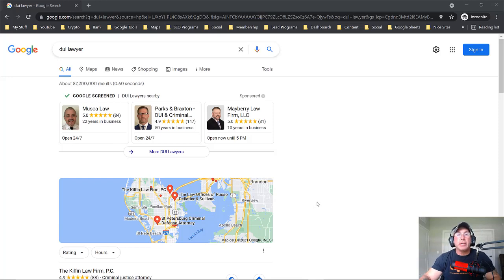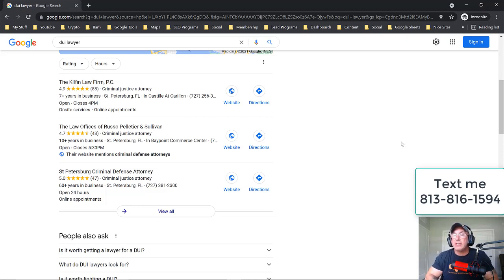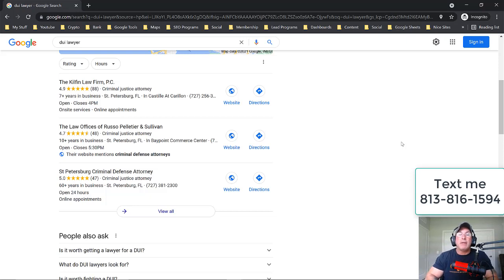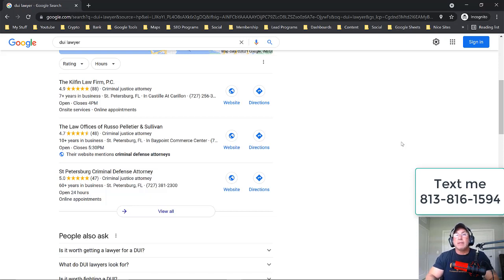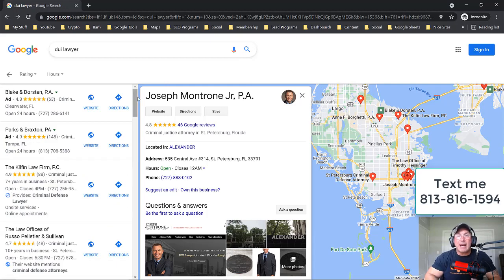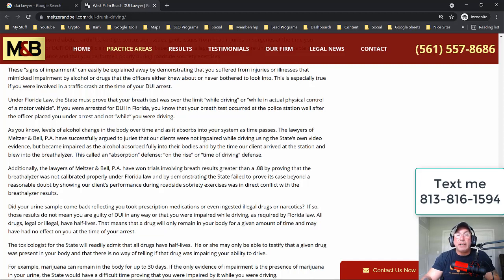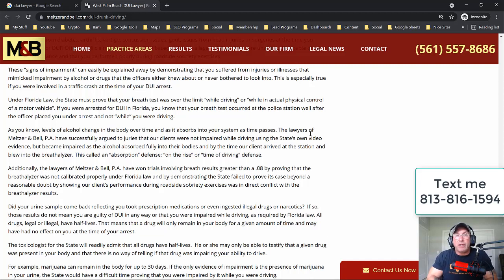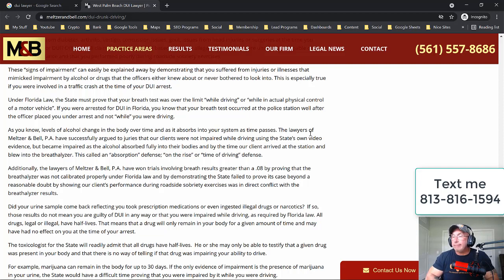GOOGLE MAPS AND RANK IN THE 3 PACK FAST OR YOUR MONEY BACK GOOGLE MAPS 2021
GOOGLEMAPS GOOGLE MAPS AND RANK IN THE 3 PACK FAST-OR YOUR MONEY BACK (GOOGLE MAPS 2021)